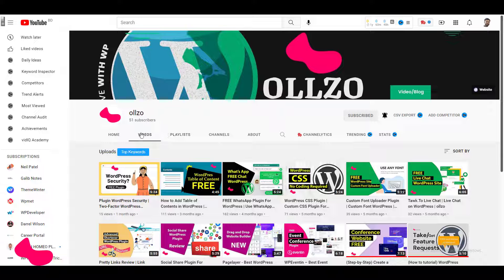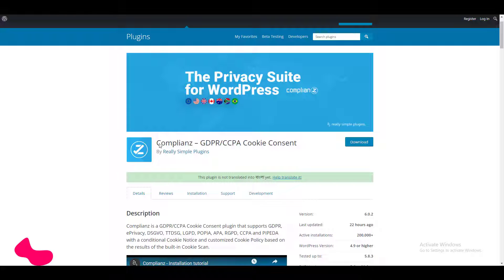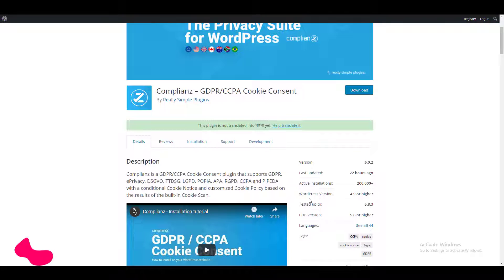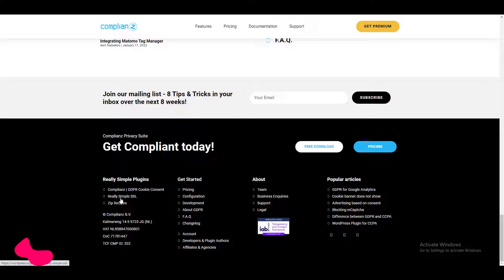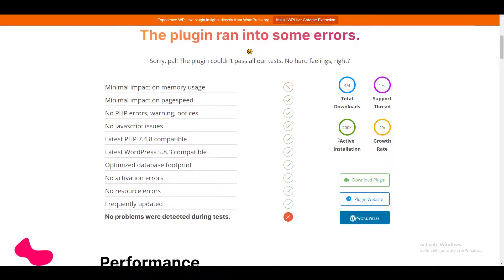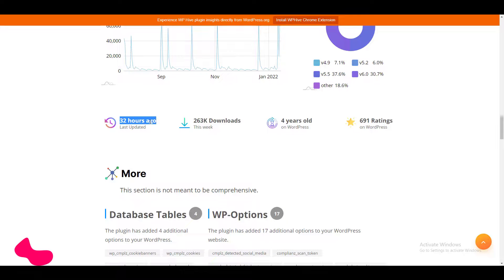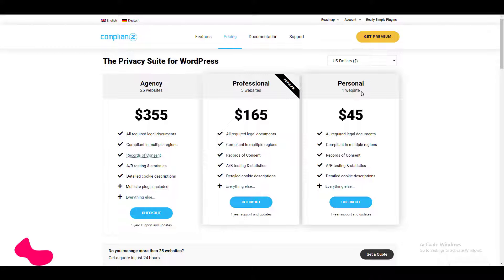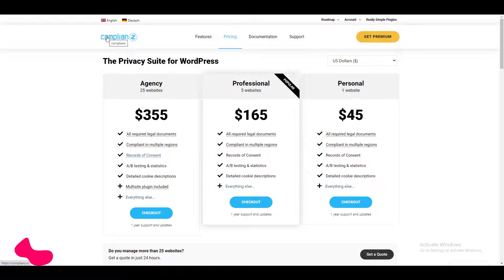How to Set GDPR/CCPA Cookie Notice in WordPress by Complianz | ollzo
Complianz is a GDPR/CCPA Cookie Consent plugin that supports GDPR, ePrivacy, DSGVO, TTDSG, LGPD, POPIA, APA, RGPD, CCPA and PIPEDA with a conditional Cookie Notice and customized Cookie Policy based on the results of the built-in Cookie Scan.

ollzo is developing WordPress related resource for both developer and user. Every week we are sharing blog, video and tips and many more. Hit the comment box what you need to know and we will bring it to the channel.

ollzo Team

NB- If you found any mistake, misleading information in this video, that’s our mistake and we apologies for it. We write for both developer and end-users and our only intention is to spare positive information.